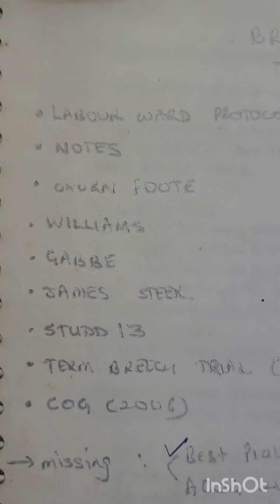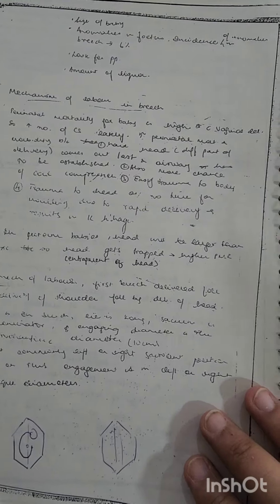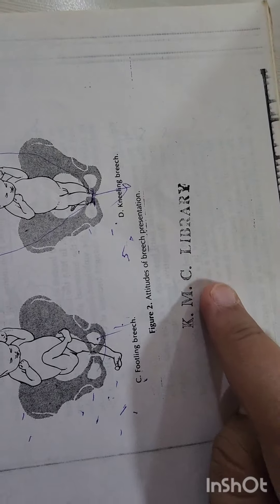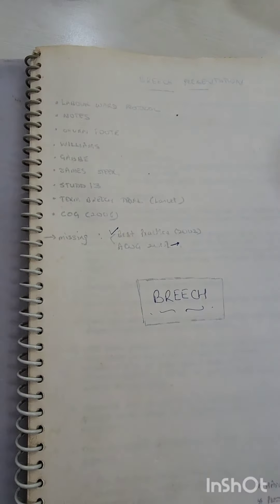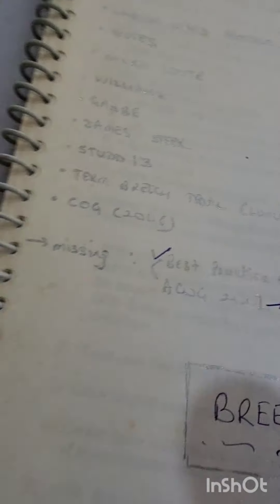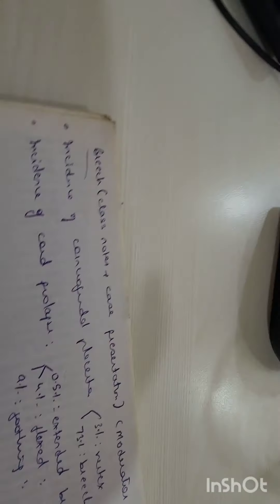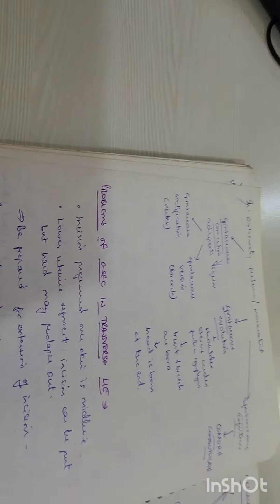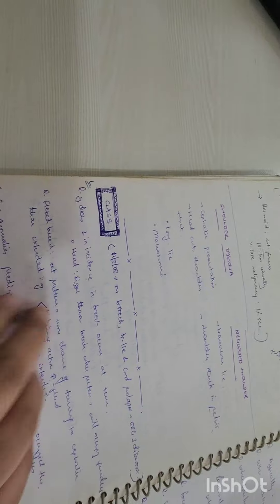For OBG residents. How to study 📖